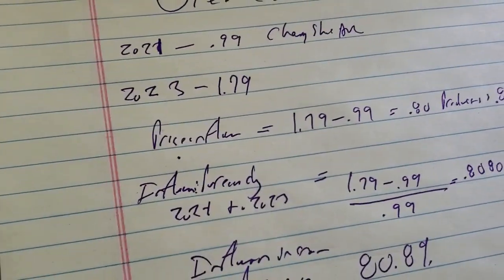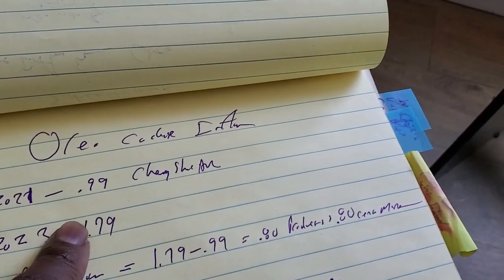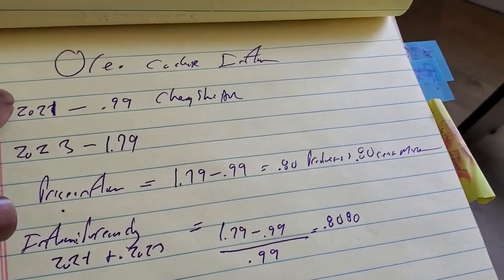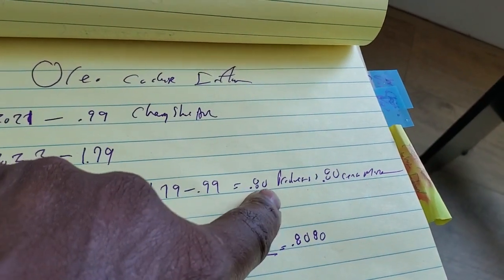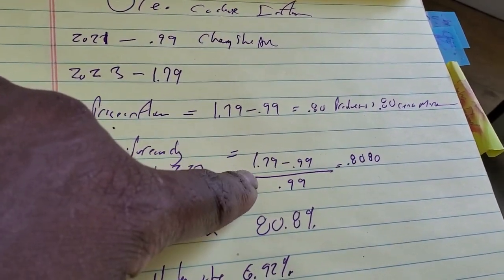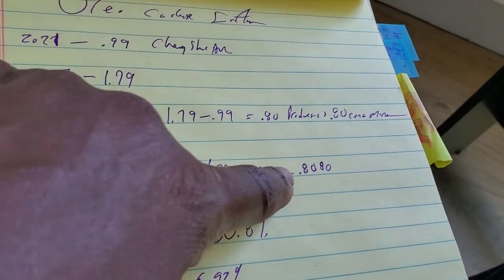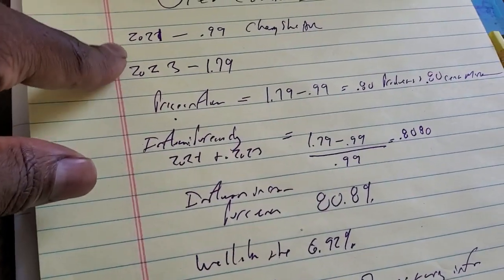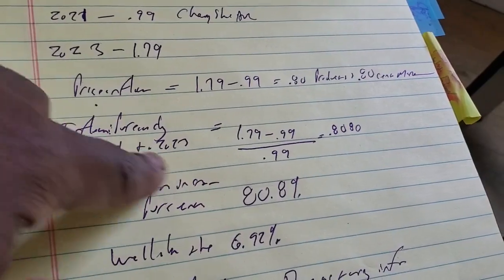Oreo cookies have increased 80.8 percent 2021 to 2023 that means you pay more keep less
Two years ago spent 99 cents oreo cookie. Today cost $1.79 44 percent higher. 5 times the 7 percent lie by the media. That is.why you need more money.

The government is lying about inflation is actually 20 to 30 percent more for food why  need money learn the power of interest